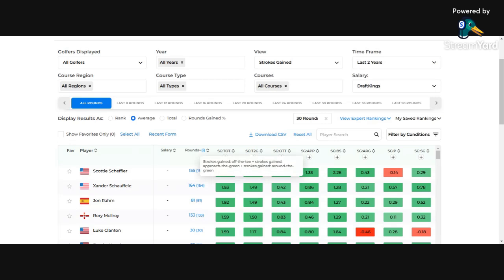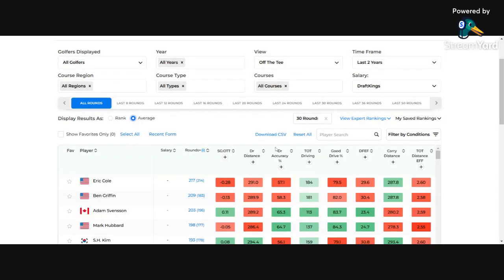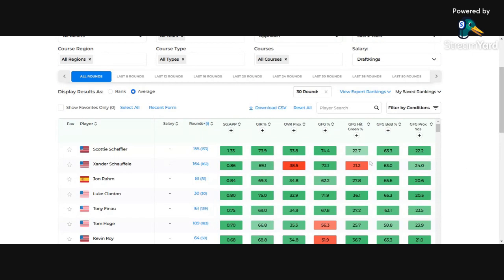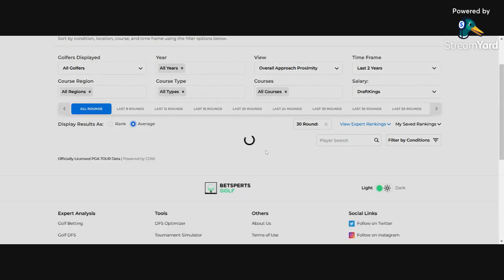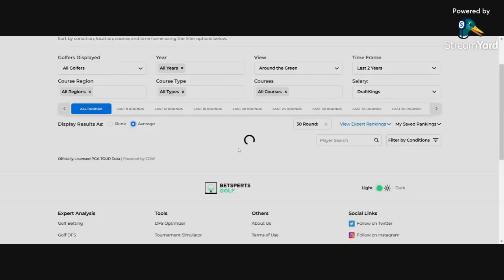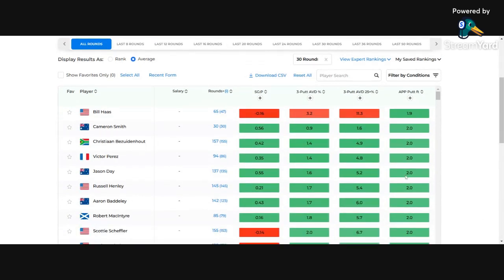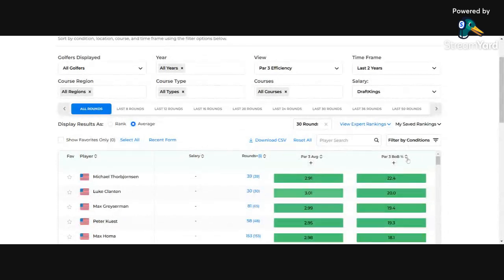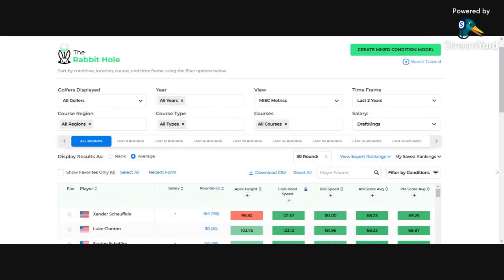The Rabbit Hole: Player Metrics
A deeper look at Player Metrics on the Rabbit Hole from Betsperts Golf.

Want to build your own model or check out our expert models?  The Rabbit Hole is less than a dollar a day to use.  You can build, share, and download unlimited models!